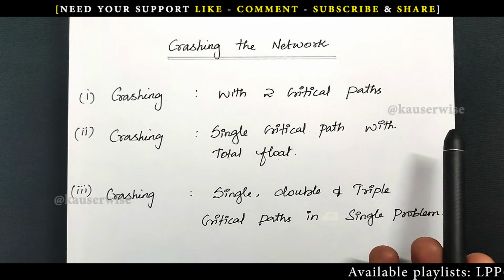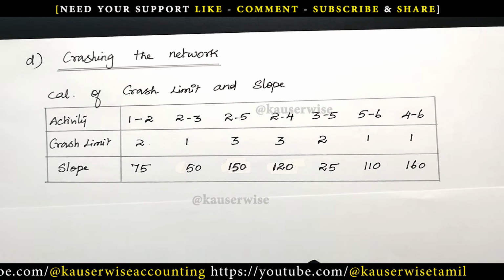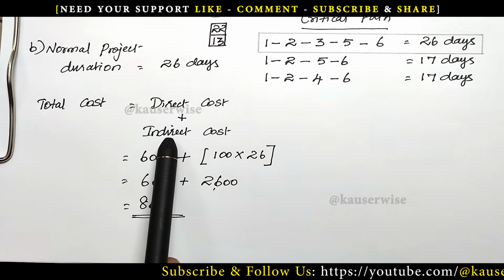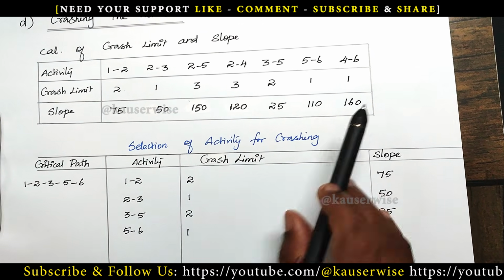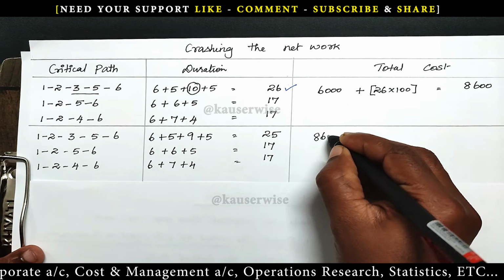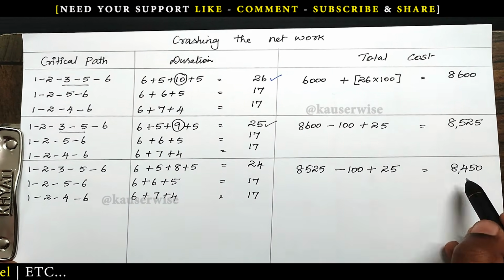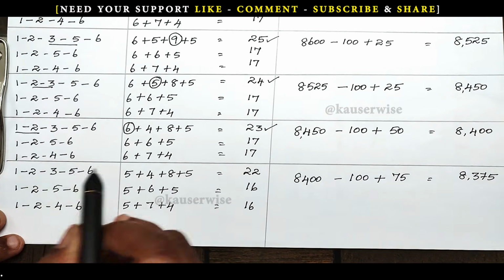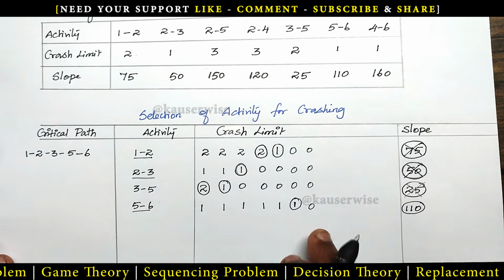Crashing the Project Network | Single Critical Path | Easy method | Operations Research | Kauserwise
Here is the video about crashing the network using single critical path along with total float calculation in very simple method.

Thanks
kauserwise®